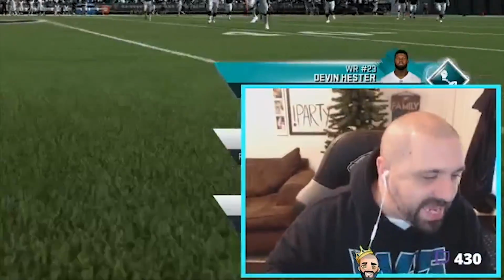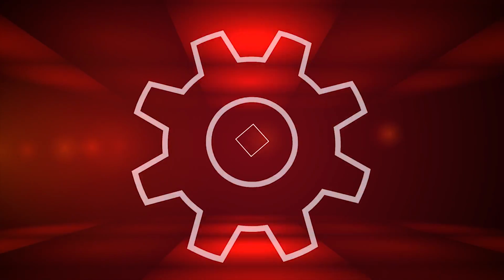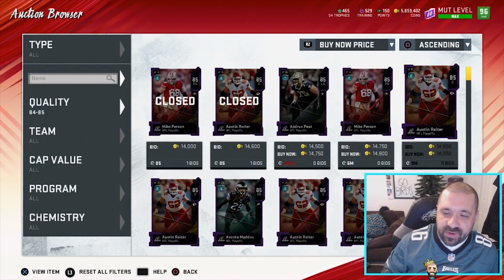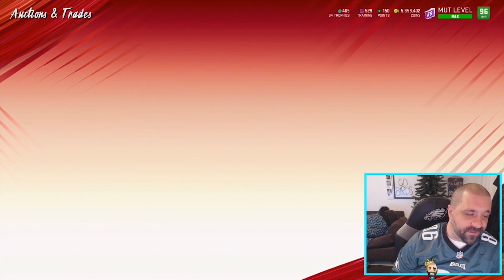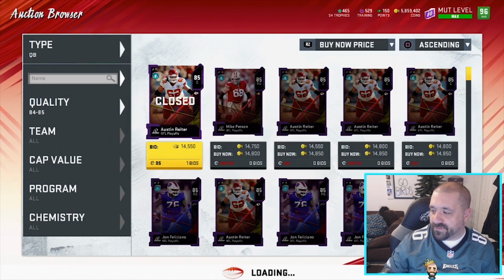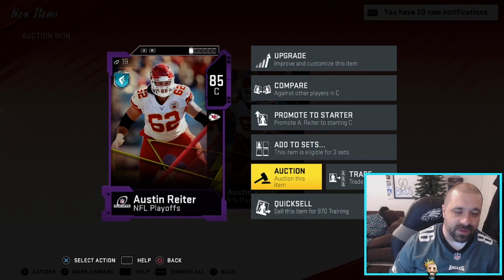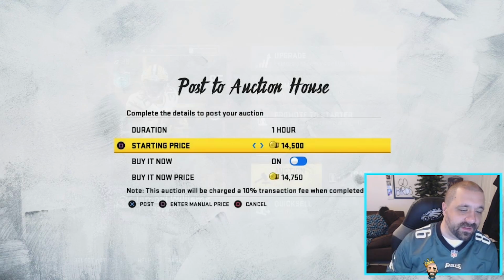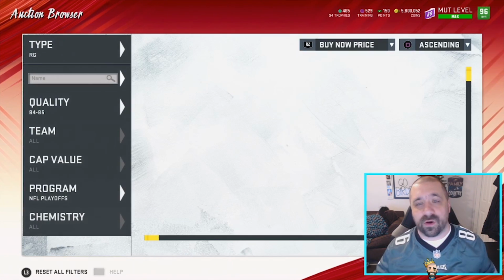The Auction House Is Perfect For Flipping Cards Right Now | How To Make Coins In MUT 20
Using the MUT 20 Sniping Guide this is the #1 Method on How to Make Coins in Madden 20 Ultimate Team.

Thanks for checking out my video. All season we'll be dropping Madden 20 video and news: Featuring MUT 20 Gameplay, MUT 20 Pack Openings, several tips and methods on how to make coins in MUT 20 and Madden 20 Ultimate Team. If you want to see Madden 20 Gameplay and MUT 20 Card reviews this is also your best source on YouTube!